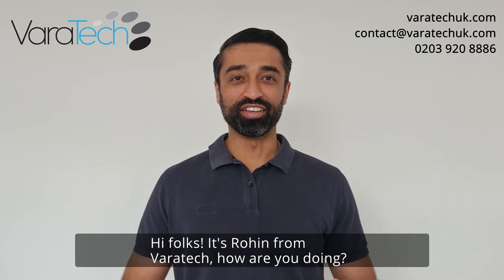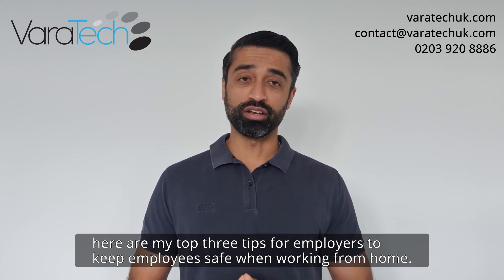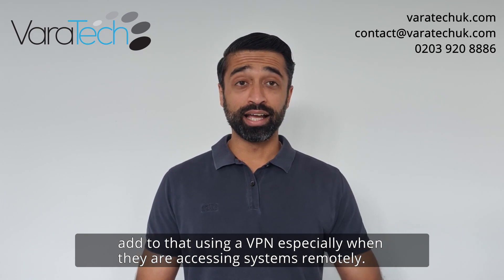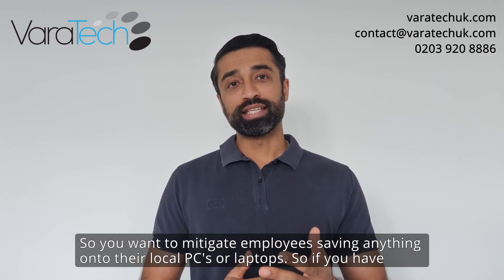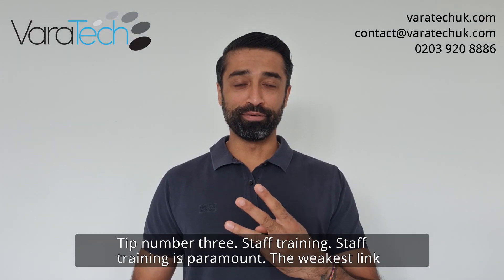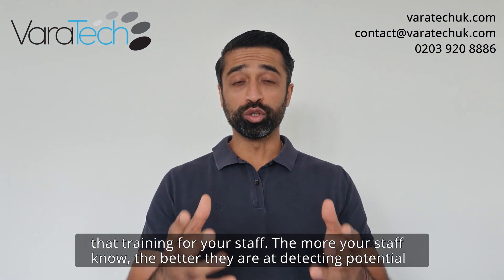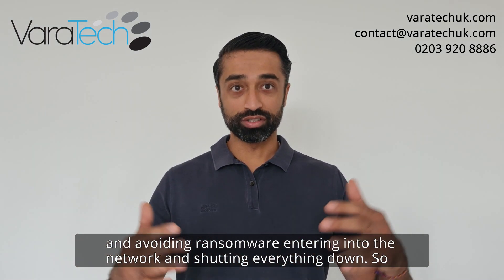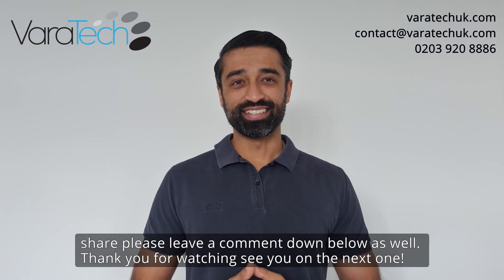Working From Home Part 3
Hi Folks! Welcome to this third part on Working From Home where i give my top 3 tips on how to stay safe.

What are your thoughts? Do you prefer to work at home? Work at the office? Or Both?

Please share with/tag at least 1 person you think would find this video useful.